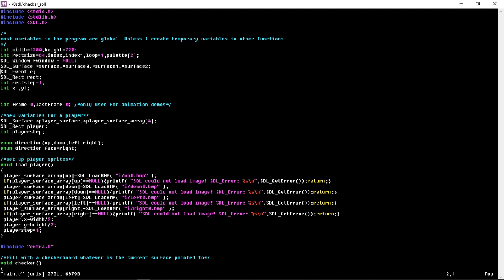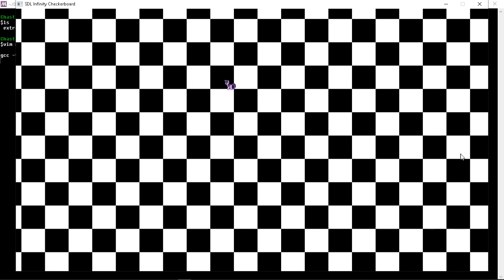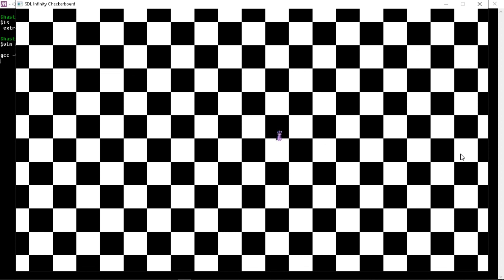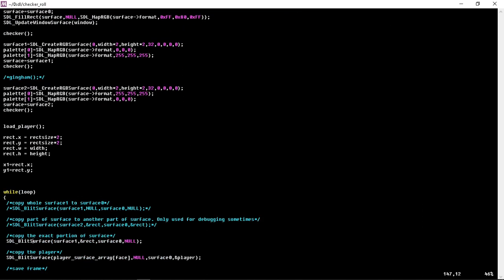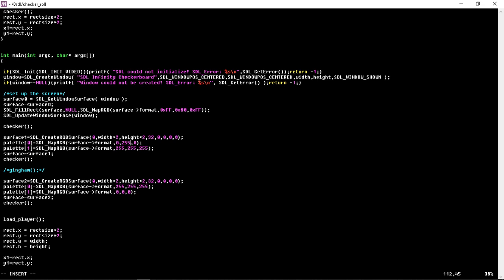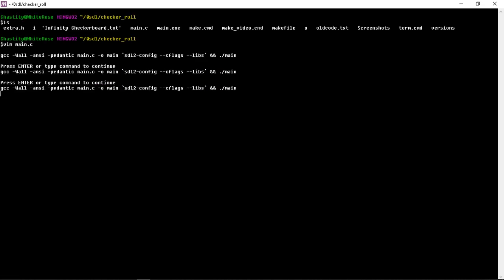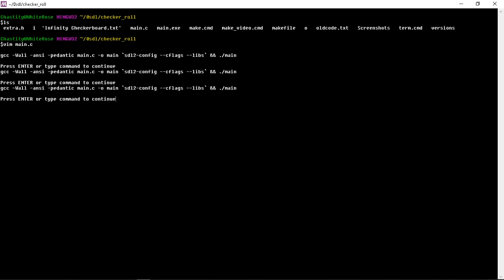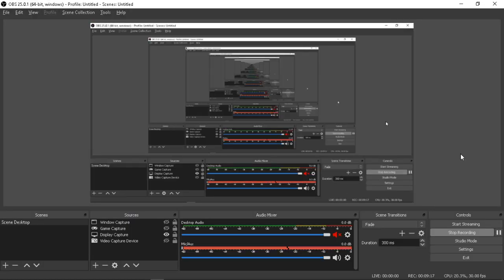Programming without the Mouse using Vim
I have achieved a major milestone. I can now work on my programming even when my mouse fails! Vim is a great text editor with syntax highlighting that also allows for running commands! In my case I use :!make to run the script that compiles and runs my code!

My "Infinity Checkerboard" project has come very far from what it was. I can do incredible things as I learn more of the SDL library. Although this game does not contain much, the source code is very small and only requires the base SDL library with no extensions and a working C compiler.

I hope that others benefit from this video both as an example of the power of SDL and the C programming language but also as an example of using Vim as a text editor.